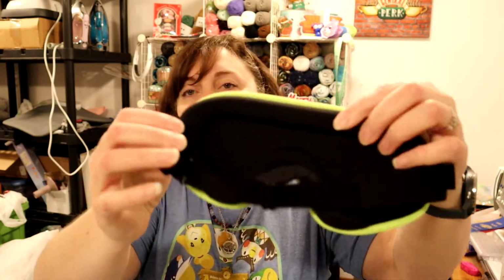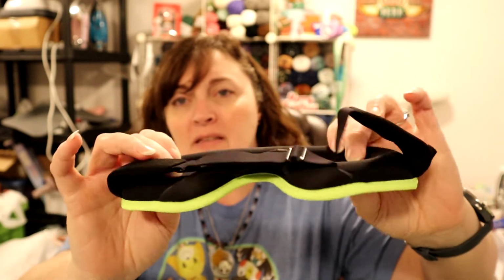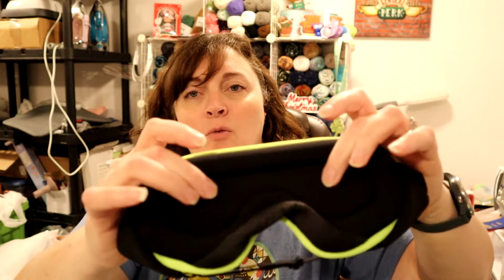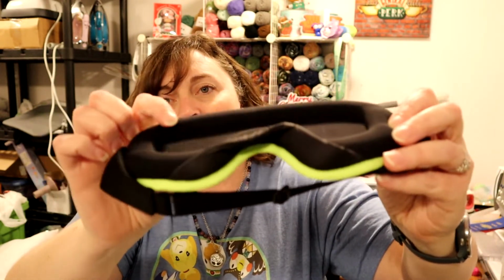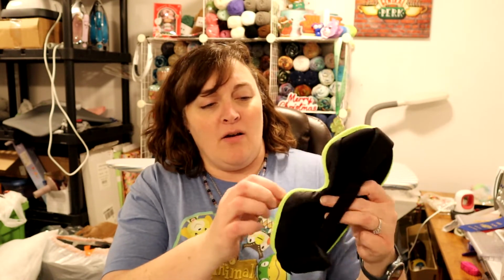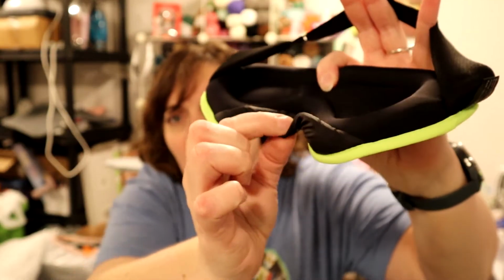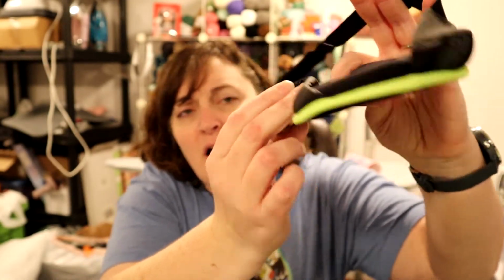Testing Out A Sleep Mask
My favorite picks from Amazon

Shawn
Toni
Jazmine- 19
Emaya- 18
Ciara- 16
Charlise- 14
Blake- 9
Foster- 7
Natalya- 7
Micah- 5
Foster- 3
Foster- 2
Foster- 1
Fostering as a large family, using the gifts God has given or brought to us such as our 9 bedroom house.